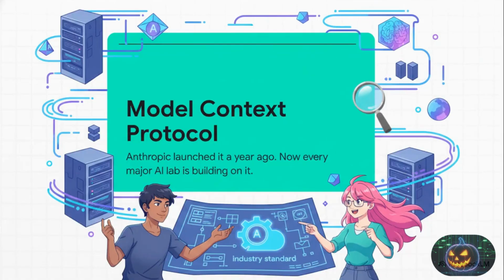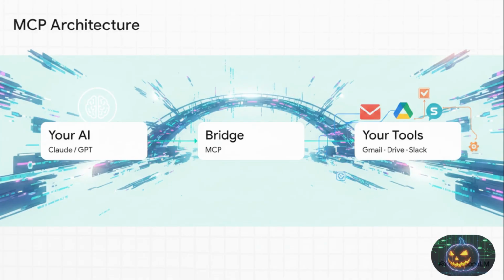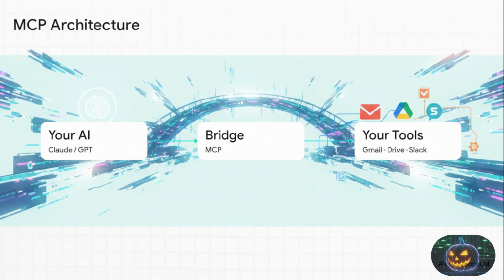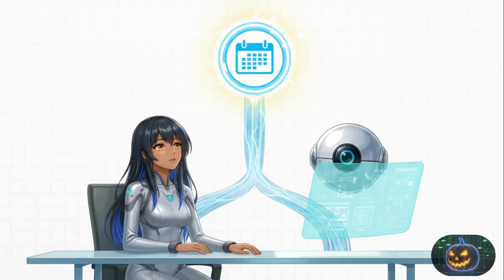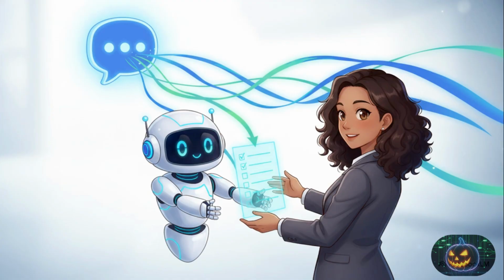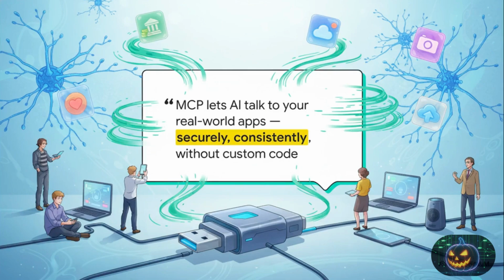USB‑C for AI Agents? MCP Changes EVERYTHING!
MCP is being called the USB‑C for AI tools – and once you see how it works, you’ll understand why. In this video, we break down the Model Context Protocol (MCP) in a simple, visual way so you can see how one standard can let your AI talk to all your favorite apps.

Using a clean infographic, we’ll walk through how MCP acts as a bridge between your AI models (Claude / GPT) and real‑world tools like Gmail, Google Drive, and Slack – without you writing custom glue code for every single integration. You’ll see practical examples like AI reading your calendar, summarising your Drive docs, and flagging action items from Slack.

If you’re a developer or power user who wants to be AI literate and AI savvy, this is your starting point to understanding why every major AI lab is paying attention to MCP and where this standard is heading next.

👉 What you’ll learn in this video:
What MCP (Model Context Protocol) actually is
Why people call MCP the “new USB‑C for AI tools”
How MCP connects your AI model to apps like Gmail, Drive, and Slack
Real examples of AI handling your calendar, documents, and Slack messages
Why MCP could replace fragile, one‑off AI integrations in the future

Timestamps (suggested):
0:00 – Why AI tools are so fragmented today
0:40 – MCP in one sentence
1:20 – The “USB‑C for AI” analogy
2:10 – Your AI → MCP → Your tools diagram explained
3:00 – Calendar, Drive & Slack examples
4:10 – Why MCP matters for employees